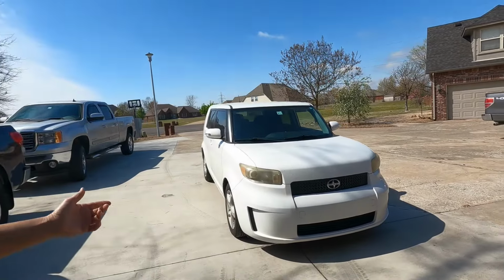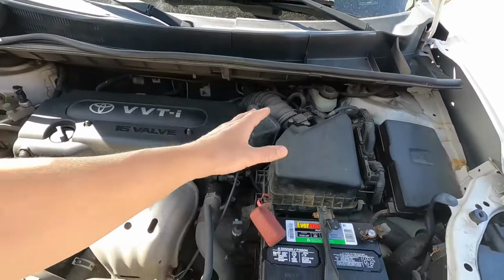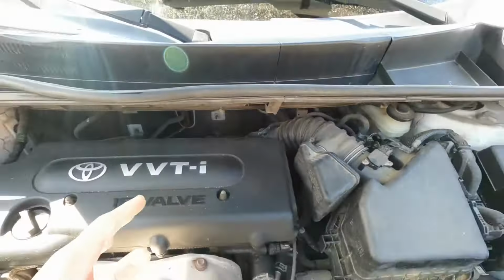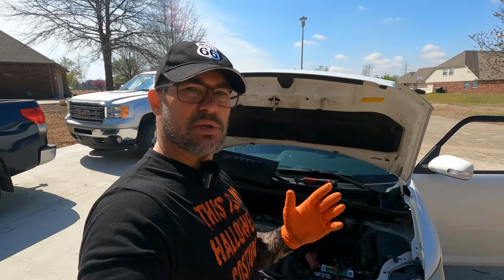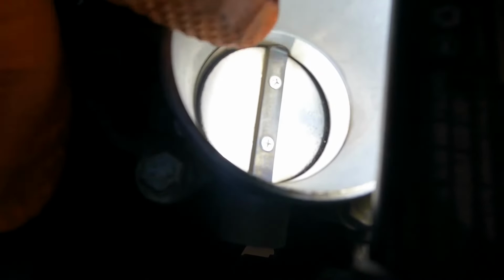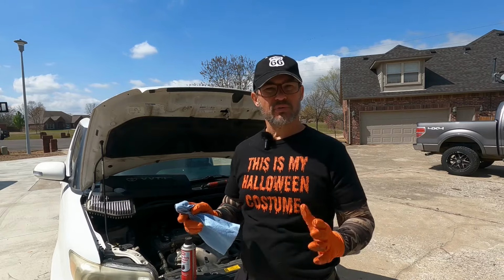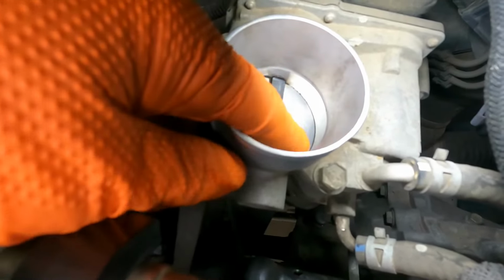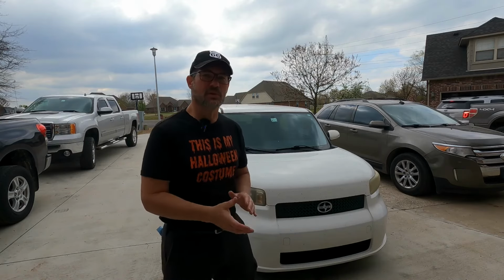Toyota Scion idles too low! What causes it and how to fix it fast and cheap!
Step by step how to diagnose and repair a low idle problem on a electronic throttle body car, shown here on a Toyota or Scion XB. You'll be amazed how easy this issue is to fix!

If this helped you out and saved you some time and/or money and you'd like to say thanks and help keep that joy of wrenching, hit that THANKS button below or buy me a coffee

Links to items showcased in video:
Throttle body cleaner
Ink sleeves
Launch diagun scan tool